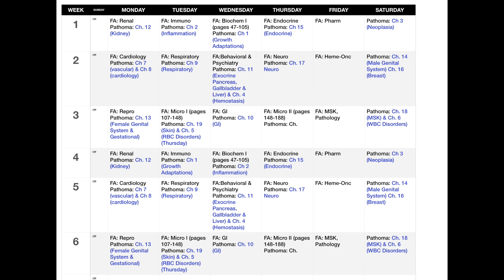MY PLAN TO SCORE A 240 ON STEP 1! (How to study for USMLE Step 1)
I started studying two weeks ago, but just barely got a few minutes to get this posted. This is my Step 1 study schedule with the resources I will be using for the test. Hopefully this will help spark some ideas in anyone that needs some help making their schedule. At the end of my video I have a nice screenshot of my daily schedule my subject so you can pause the video and see what subject I will be studying each day.

My resources are 1. First Aid for the USMLE Step 1 2. UWORLD Question Bank 3. USMLE-RX 4. Pathoma.

Sorry that my ideas were a little scattered, I didn't have much time to edit; studying is more important right now!

I will be adding new videos each week about my families journey through medical school.

Hope you enjoyed! Thanks!